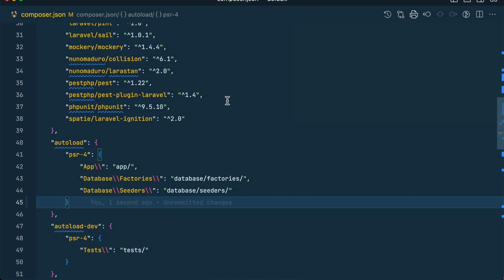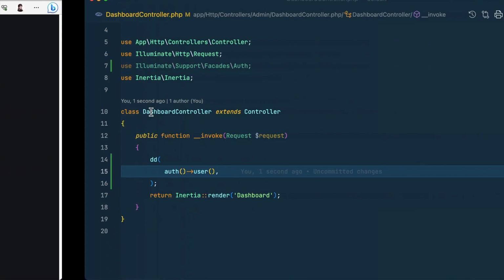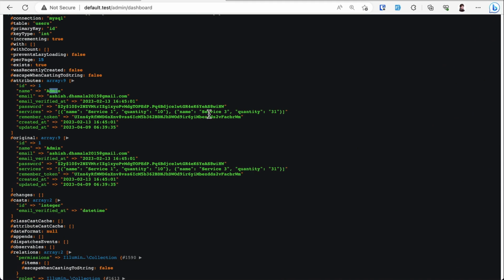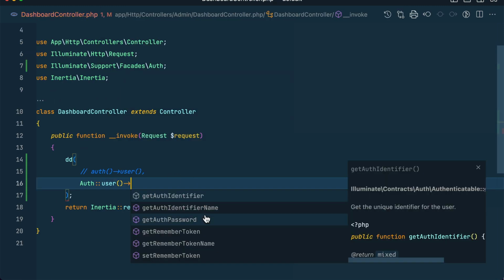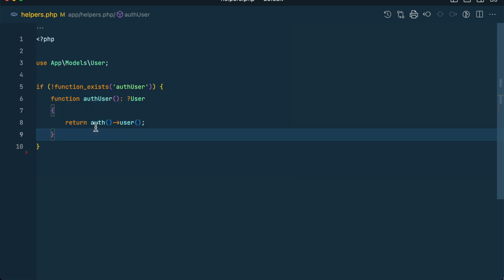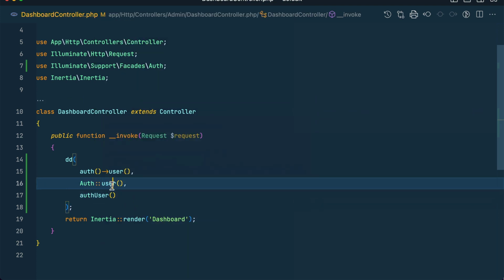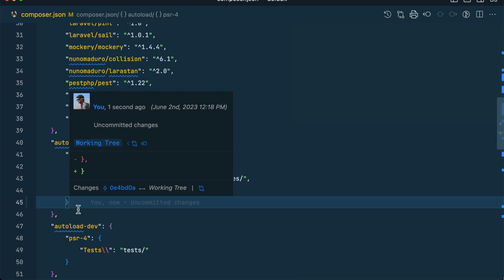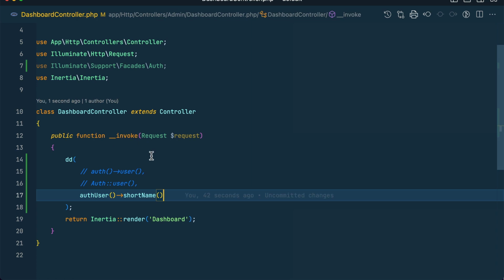3 Different Ways To Get Authenticated User In Laravel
Here, we will be looking at 3 different ways to get authenticated users in Laravel.

=== OFFER ===

=== Important Links ===

=== Attribution ===

Boy waving hand Video by VideoPlasty .com from Pixabay